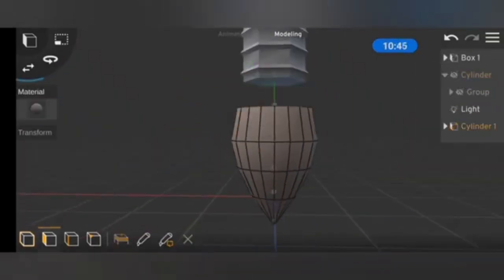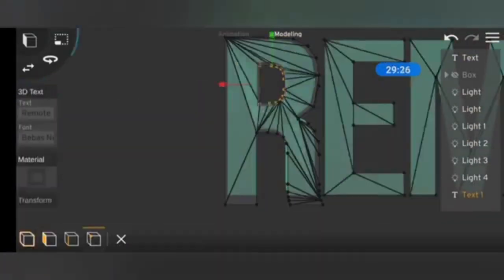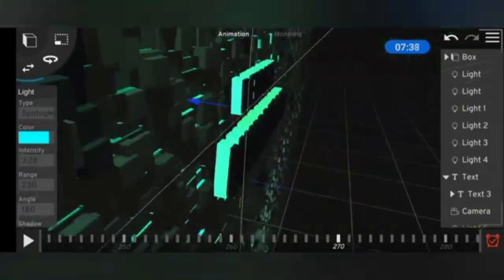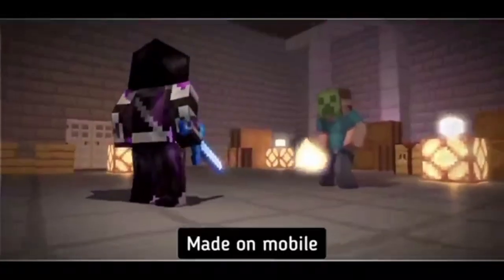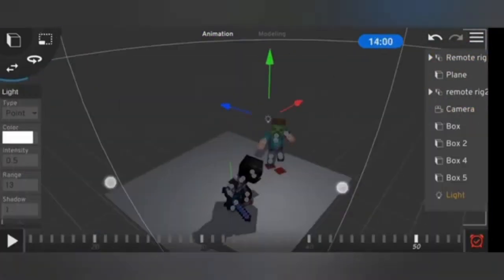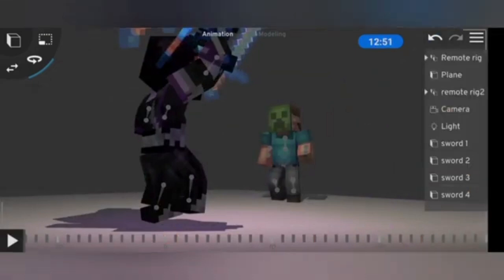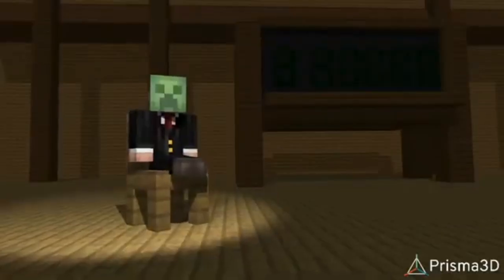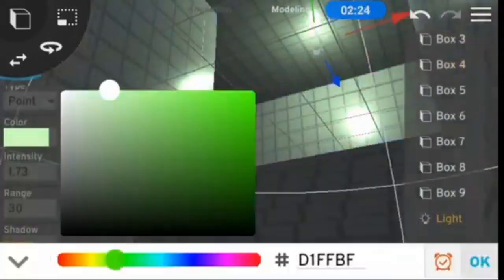Creating a Minecraft Animation on Android ( Prisma 3D) - Minecraft Animation Prisma 3D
Dzuhur sudah kami bantu cek ya kak untuk berubah menjadi lebih besar untuk berubah menjadi lebih besar untuk berubah menjadi lebih besar untuk berubah menjadi lebih besar untuk berubah Minecraft Animation Prisma 3D